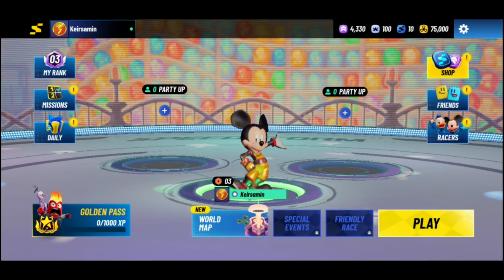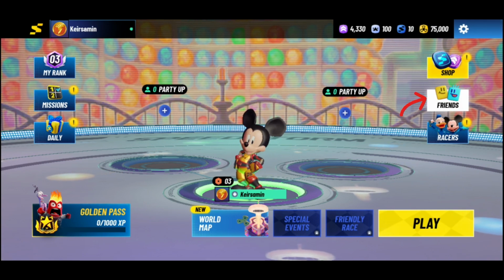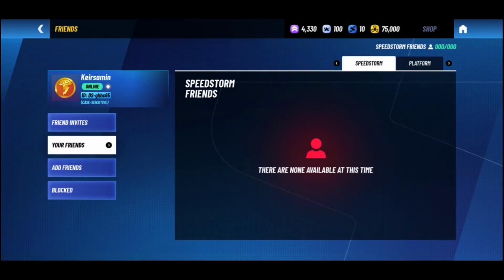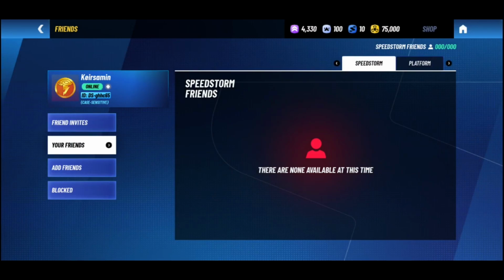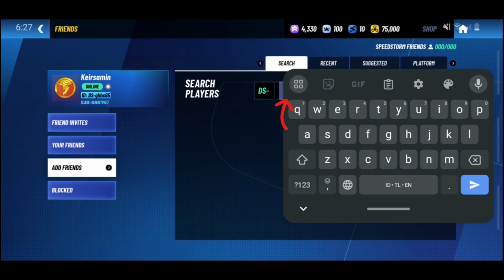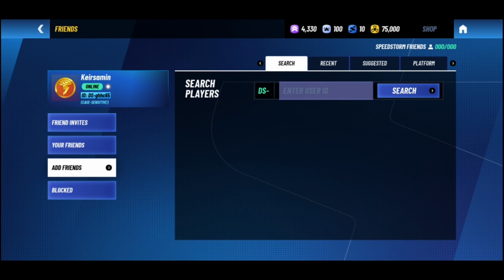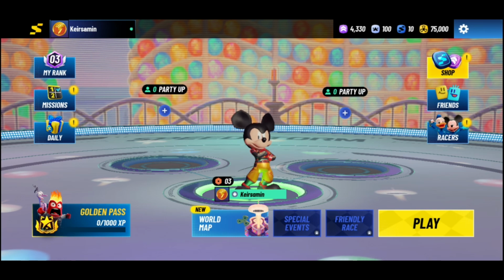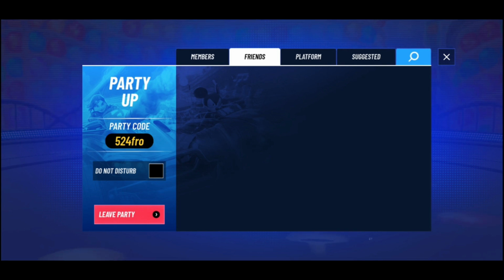How to Play Disney Speedstorm With Friends (Step-by-Step)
Learn how to play Disney Speedstorm with friends in this step-by-step guide. Follow along to master the game and have a blast with your pals!